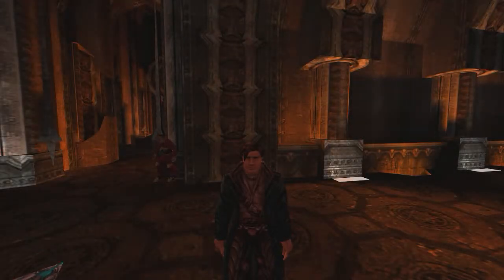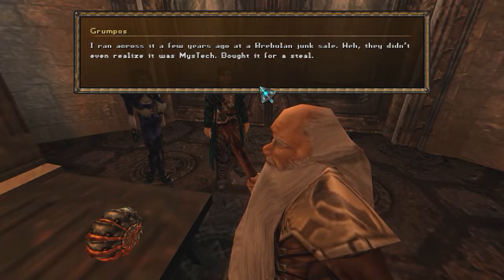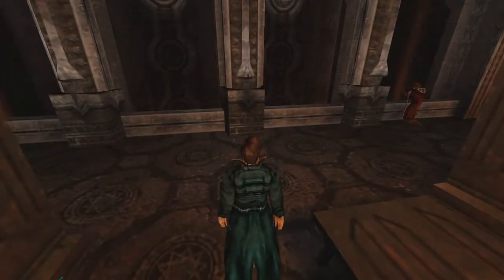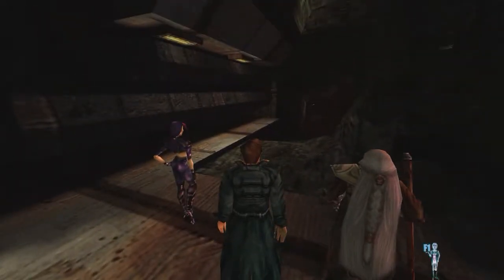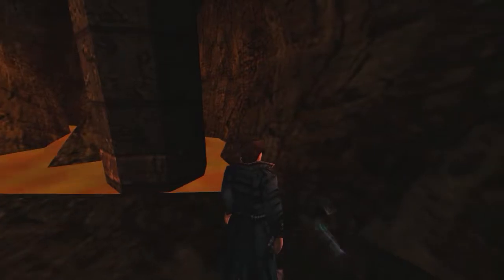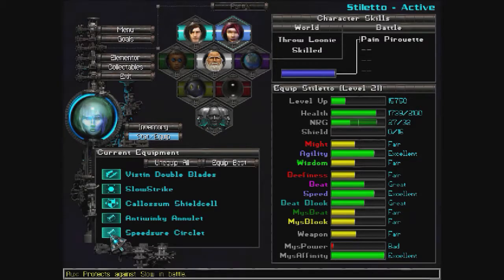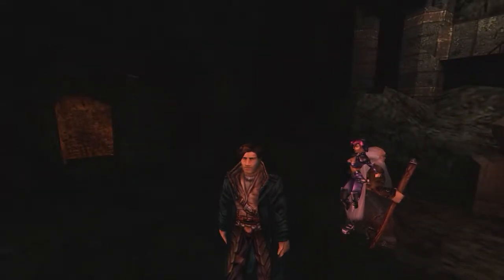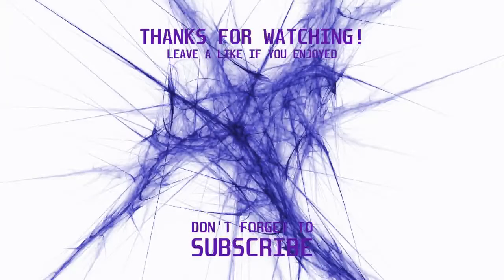Anachronox (Gameplay/Playthrough) - Part 45: The Mysterium Levant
Welcome to Anachronox, an abandoned alien artificial planet at the centre of the universe, now home to lowlifes, thieves, and scoundrels. Here we join Sylvester "Sly Boots" Bucelli - a down on his luck PI - and a cast of 6 other unlikely heroes on their quest to discover who or what is trying to destroy the universe. They are the only ones that believe it is happening, and the only ones that can do something about it.